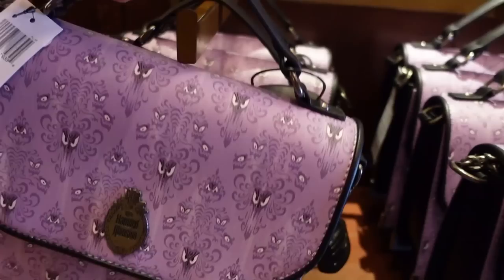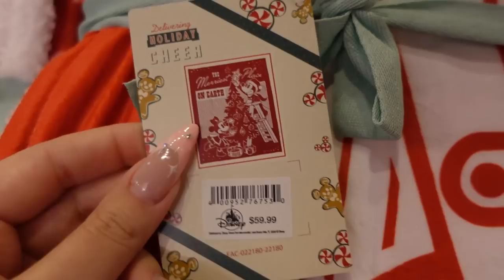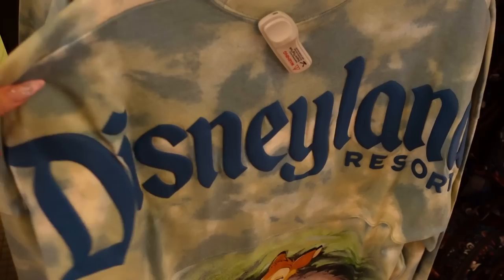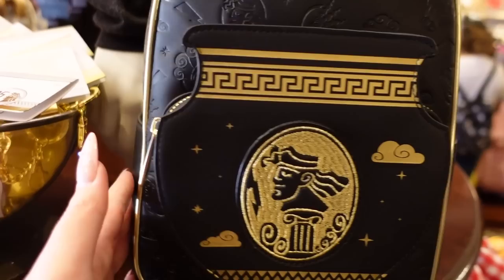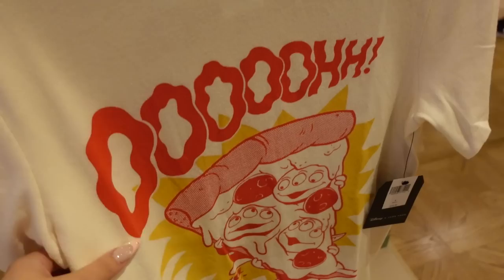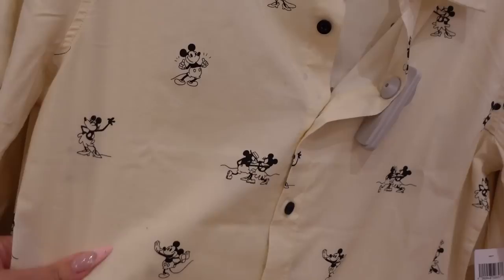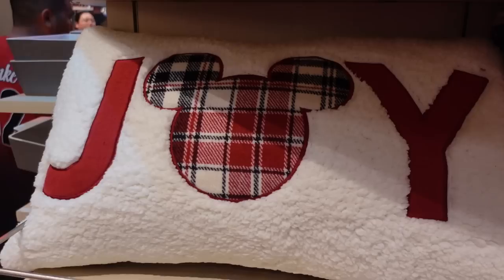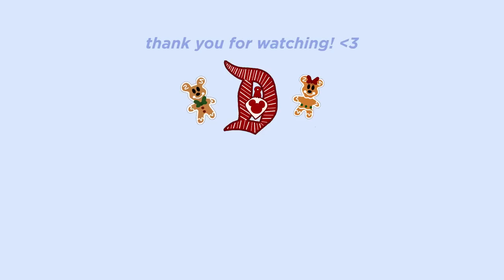2022 HOLIDAY MERCH AT DISNEYLAND! So Many Loungefly's & New Clothes! Disneyland Vlog 2022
How exciting, even more of the Disney Christmas 2022 merchandise has started to arrive at Disneyland! We had previously seen a couple t-shirts and a plaid knit spirit jersey in the parks a week ago, but this week they started to stock the shelves with more holiday items.

On this day, I stopped by The Emporium and Disney Clothiers inside of Disneyland (both of these shops are on Main Street) and World of Disney in Downtown Disney. I found Christmas merch including a sweatshirt, stockings, ornaments, decorations and home goods. So many fun things that we've already seen online, but now they are at the stores and we are able to see them in person.

I also took a look around to see what other new Disney merchandise I could find at Disneyland and Downtown Disney and I was able to find so many Loungefly bags! There were a ton of new Loungefly Mini-Backpacks including the Bambi Anniversary bag, the Ratatouille Anniversary bag, a Grogu sherpa backpack, a Minnie Mouse black bag and two Haunted Mansion bags.

I found clothing for men and women at all of the shops, but notably I saw some adorable Alice in Wonderland items for women at Disney Clothiers that I loved!

0:00 Intro
0:29 Christmas 2022 Merchandise at the Emporium
5:36 Bambi Loungefly & Spirit Jersey
7:03 Tons of Loungefly Bags!
12:30 Pizza Planet x Junk Food Collection
14:55 Mens Shirts at Disney Clothiers
16:46 Womens Alice in Wonderland Clothes
18:15 Even More Christmas Merch at World of Disney
22:20 Outro